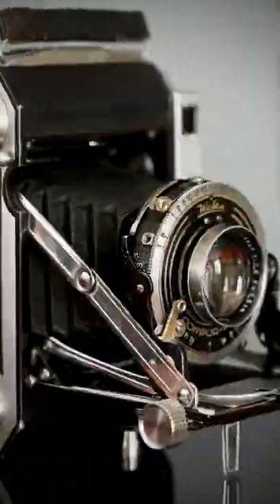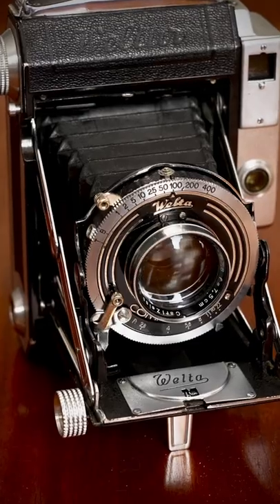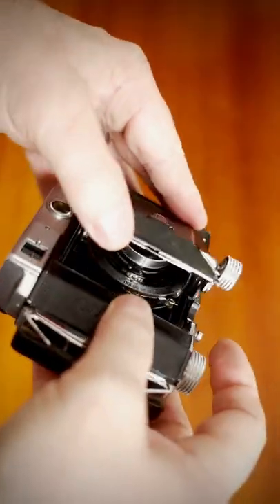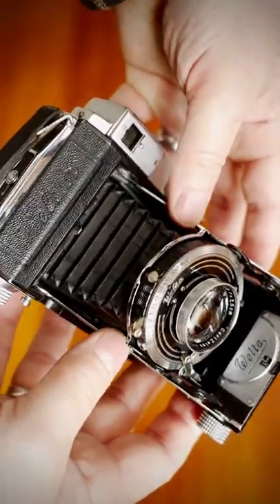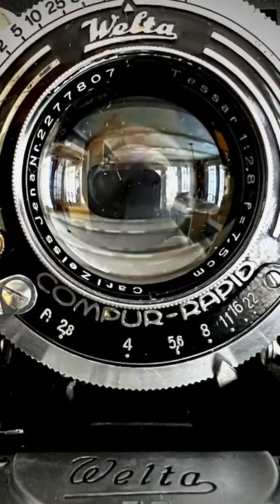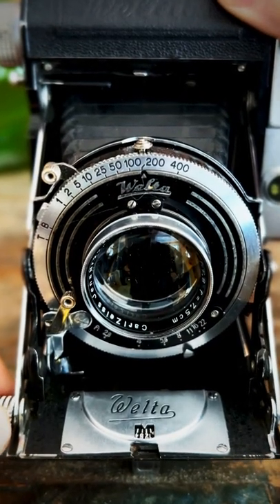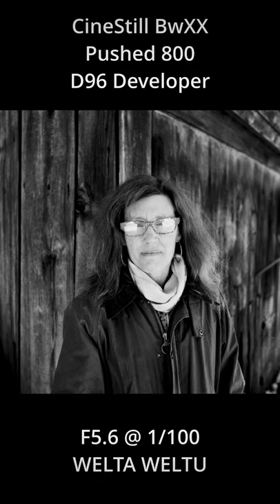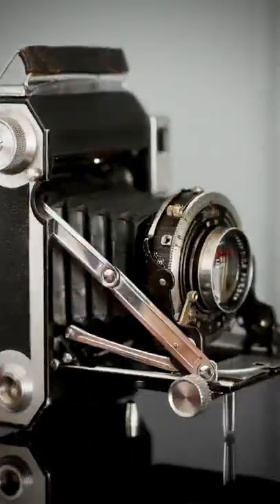Pre World War II Folding Camera The 1938 Welta Weltur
The 1938 Welta Weltur is one of the finest folding cameras ever made. Due to supply issues and high cost these cameras stopped being made after WWII. With a super fast F2.8 Zeiss Tessar lens and the ability to focus down to one meter these cameras are highly sought after by collectors and shooters alike. Additionally, the rangefinder and framing are all in a single window which was very rare in the 1930's. Like Zeiss, the use of prisms instead of mirrors in the rangefinder provided a superior accuracy in focus.